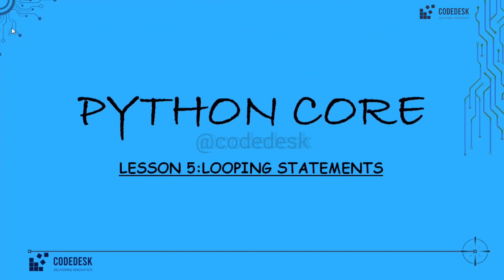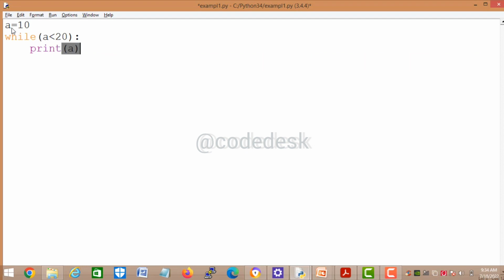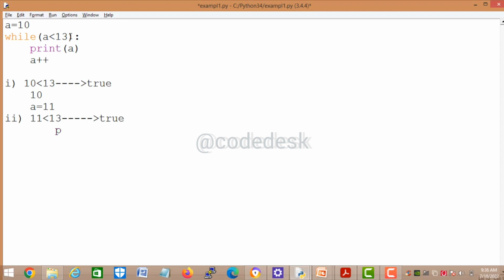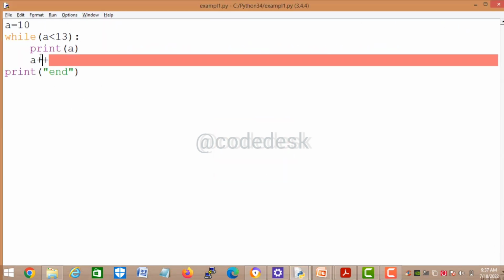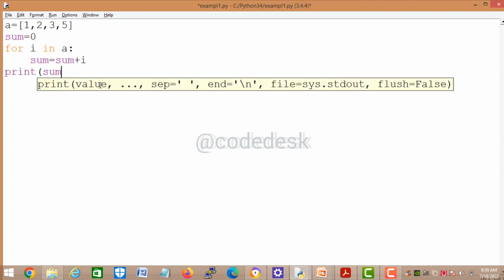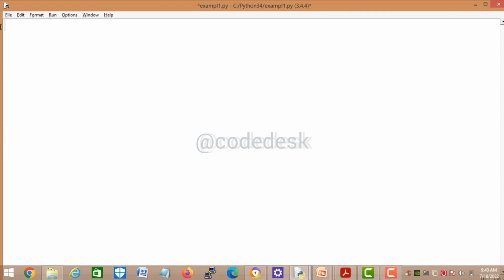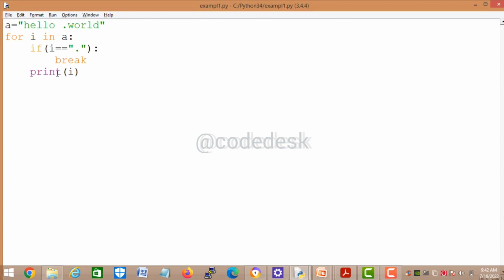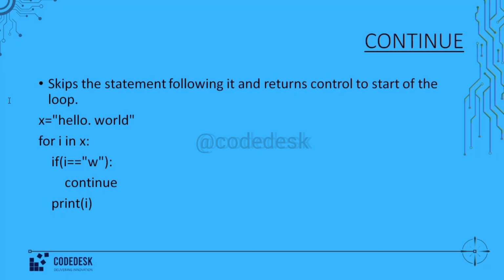loops in python | for loop | while loop | Python programming